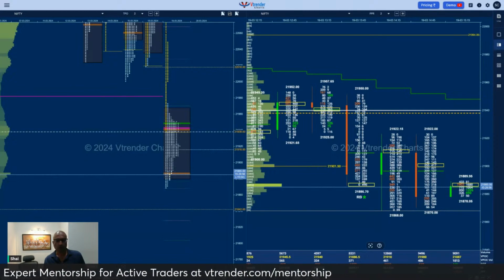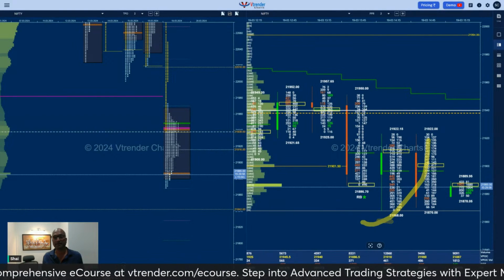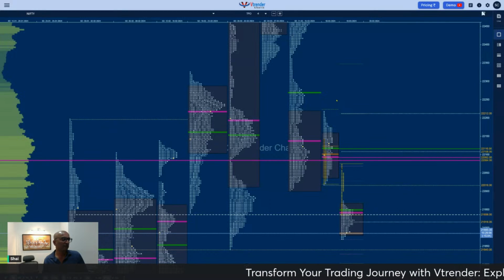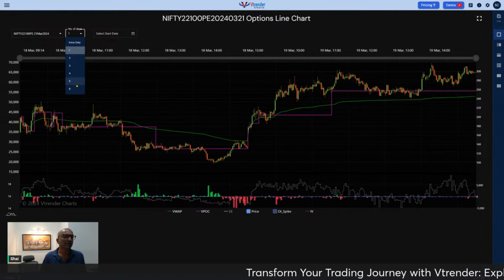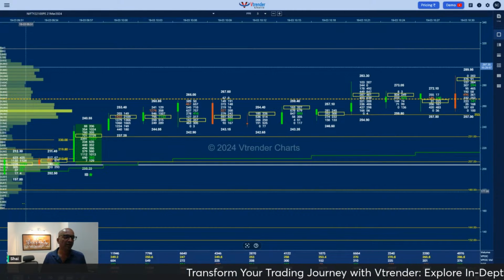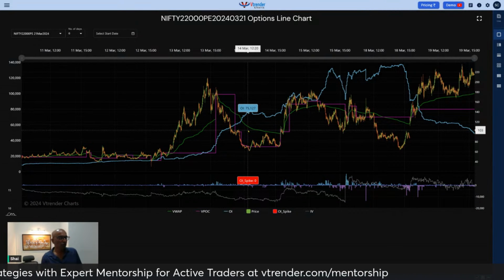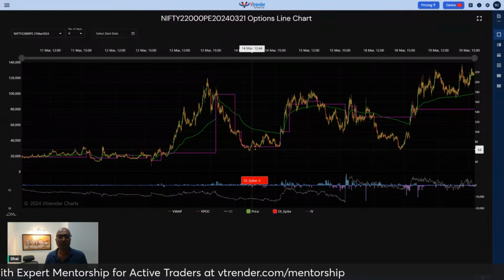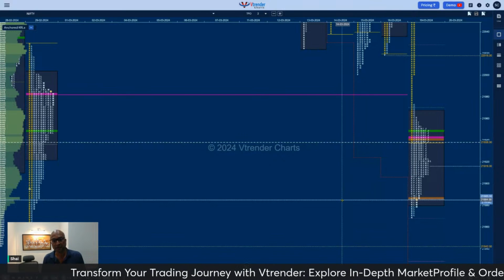Combining VWAP and VPOC in Your Trading Strategy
Welcome to our deep dive into the world of trading charts, focusing on two crucial concepts: Volume-Weighted Average Price (VWAP) and Volume Point of Control (VPOC).

If you are looking to polish your strategy, these tools are key to mastering market movements across any timeframe. Dive into how VWAP and VPOC can unlock insights into market trends, volume dynamics, and critical price levels to elevate your trading game.

Let's decode these powerful tools and transform your approach to trading!